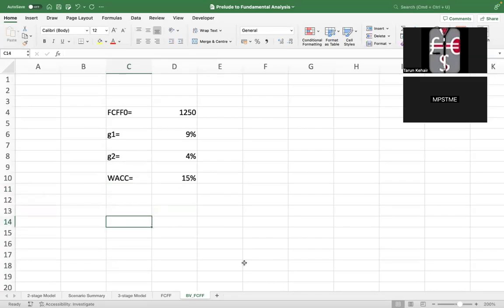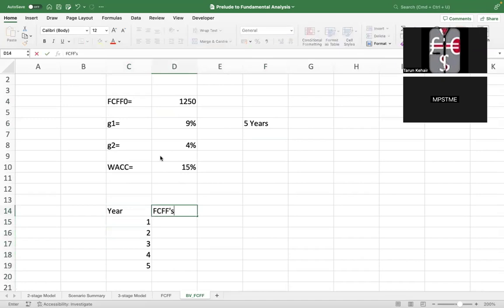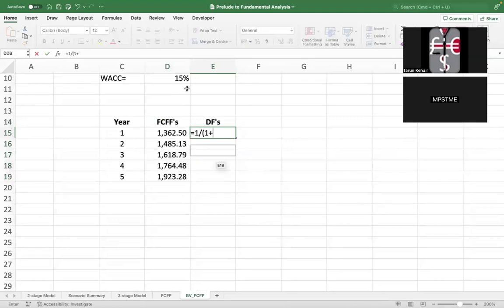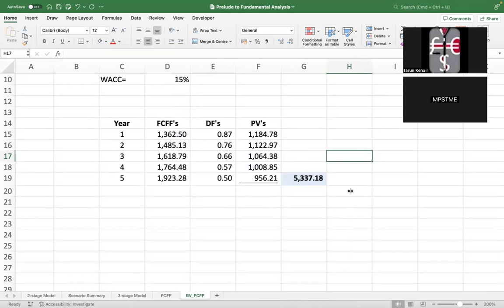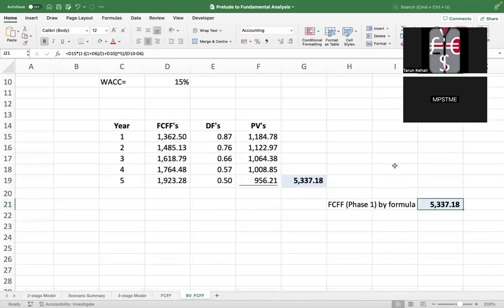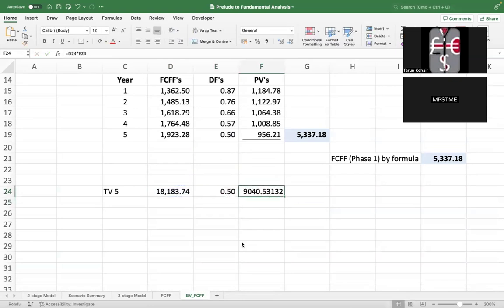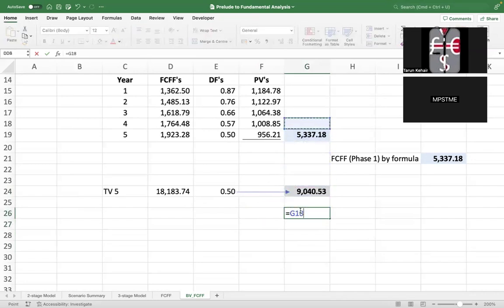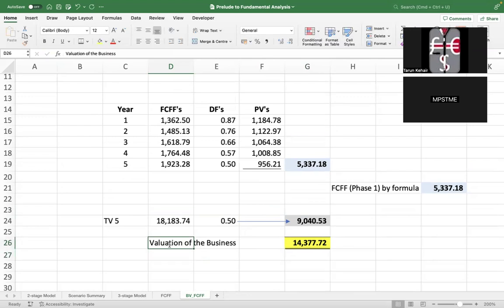Business Valuation using FCFF, where WACC is given